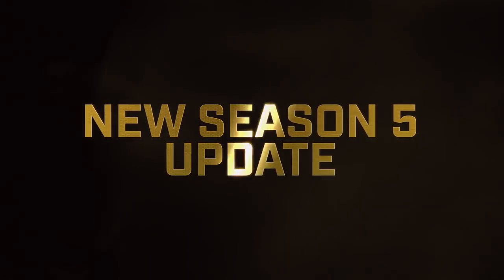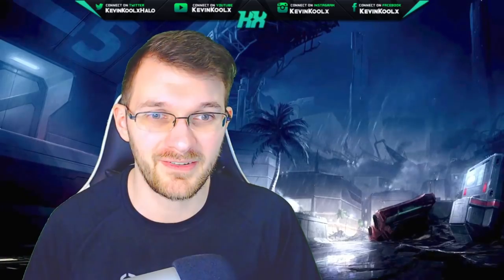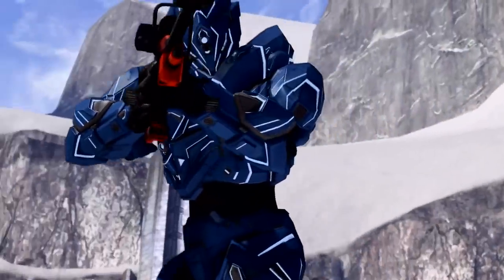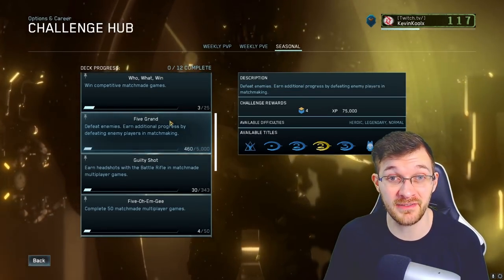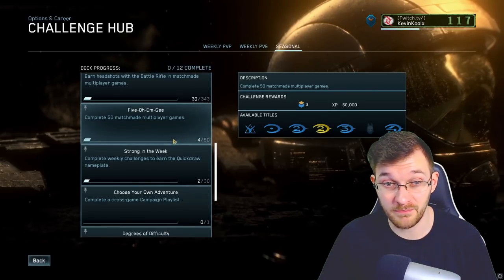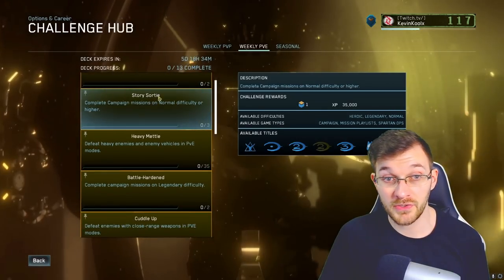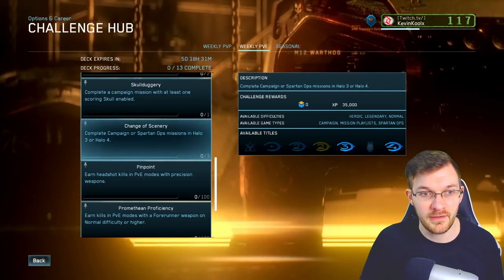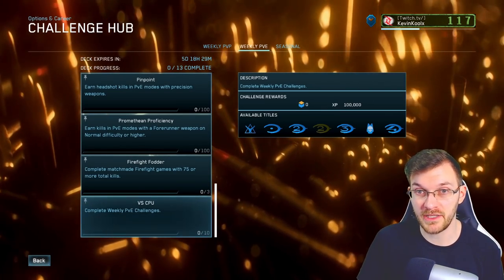How to Rank Up Fast in Halo MCC Season 5! Halo MCC Season Point Farming!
Timestamps
Intro - 0:00
Halo MCC XP and Season Points - 1:16
Halo MCC Season 5 Tips - 7:45

In this Halo MCC tips and tricks videos we talk about the Halo MCC season 5 update and how to rank up fast in Halo MCC Season 5. Halo MCC Season 5 release date brings a lot of new Halo 3 armor for Halo MCC season 5 armor sets as well as general Halo MCC season 5 content. So in this video I analyze the best way for Halo MCC season point farming and Halo MCC XP rank up. Mainly focus on the Halo MCC season 5 challenges as they provide great xp boost and Halo MCC season points.